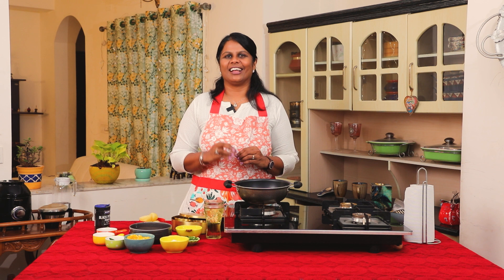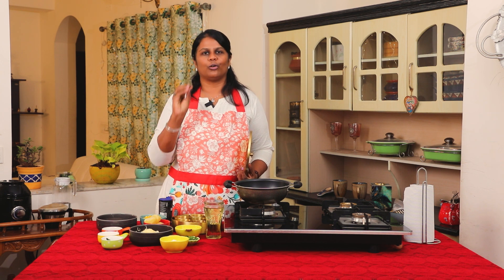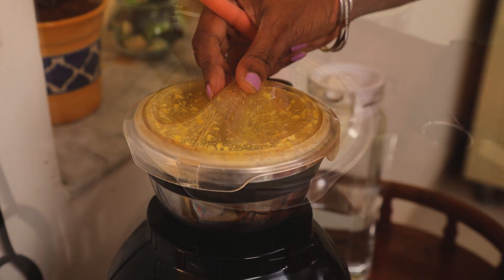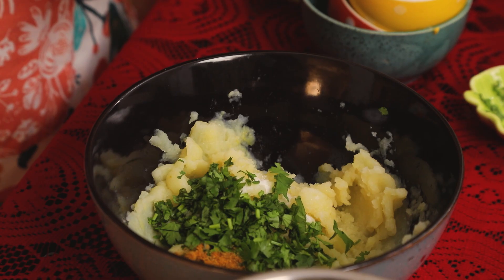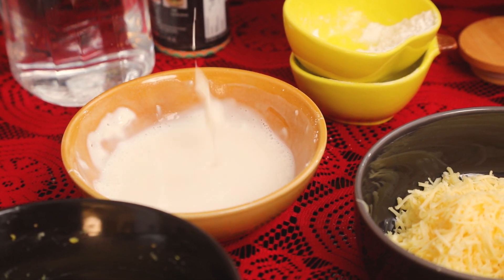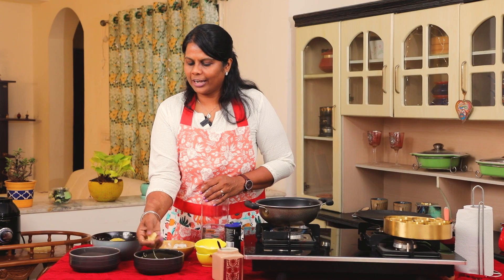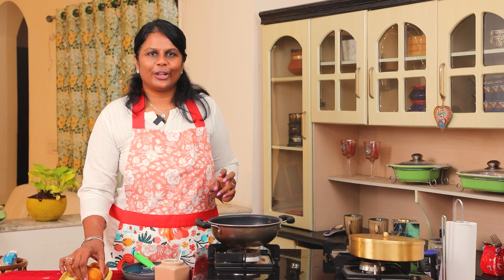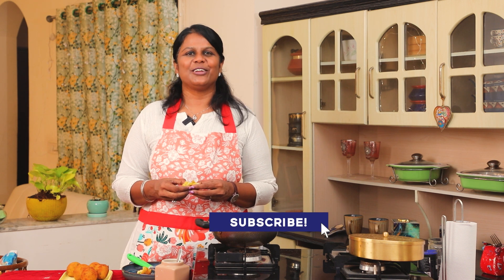Restaurant Style Corn Cheese Balls Recipe | குட்டீஸ் விரும்பி சாப்பிடுவாங்க😋😍 | Dr Nithya's Kitchen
Dr. Nithya's Kitchen comes with a fantastic vegetarian starter for all age groups. Get the full details of everyone's favorite corn cheese balls at home.

Here's the step-by-step recipe for restaurant-style corn cheese balls that are crispy and melts in the mouth.

Watch and learn the easy starter for your family and treat them to something special!

Ingredients
  Sweetcorn boiled 1 cup
Garlic 4
Jeera powder 1/2tsp
Cheese grated 1 cup(cheddar +mozzarella/processed)
Cornflour 2 tb sp
.Maida 1 tb sp
Bread crumbs  4 tb sp
oil,salt

Coarsely grind the corn,ginger ,garlic,g reenchillie and mix with the mashed potatoes and the masala powders and salt.
Make balls,flatten and stuff with cheese (make balls out of cheese too),cover.Dip in cornflour and maida slurry,coat with breadcrumbs and fry carefully in medium to hot oil till golden